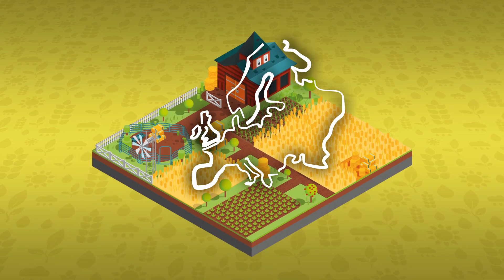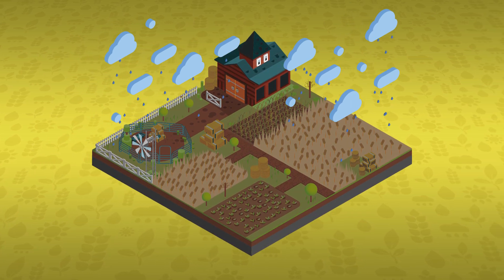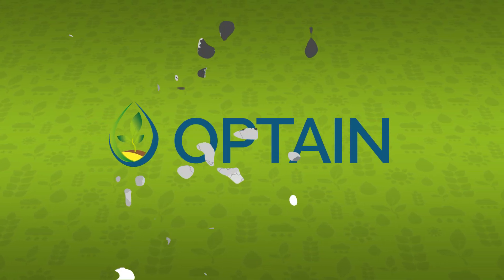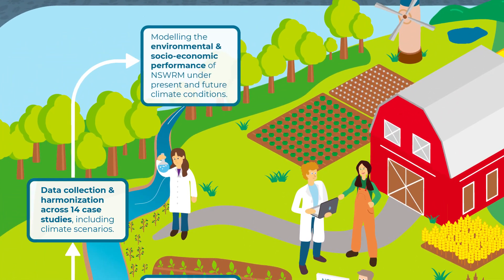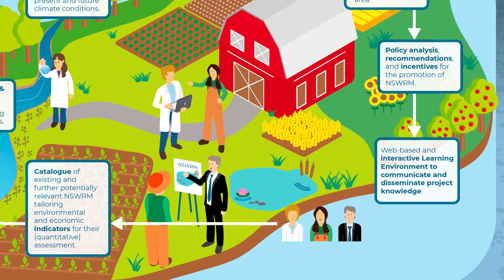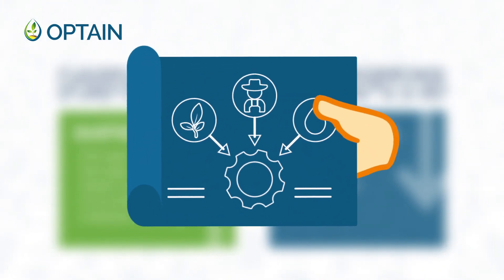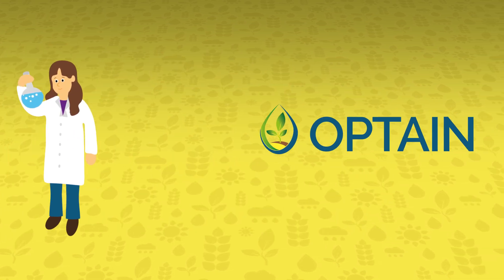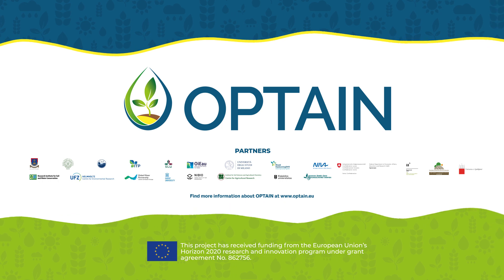Meet the OPTAIN Project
OPTAIN - OPtimal strategies to retAIN and re-use water and nutrients in small agricultural catchments across different soil-climatic regions in Europe (EU-funded research and innovation project, 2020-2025) proposes a social and scientific journey towards the increase and better understanding of the multiple benefits of Natural/Small Water Retention Measures (NSWRMs).

Timestamps:
0:00 Introduction
0:30 What are NSWRMs?
0:52 Meet the OPTAIN Project
1:51 NSWRMs' Impact and Benefits
2:54 Conclusion